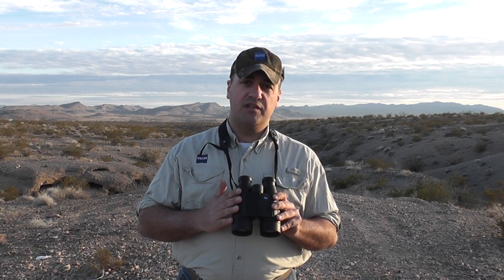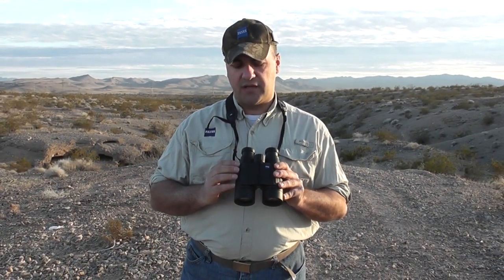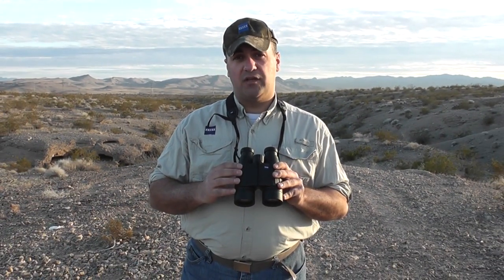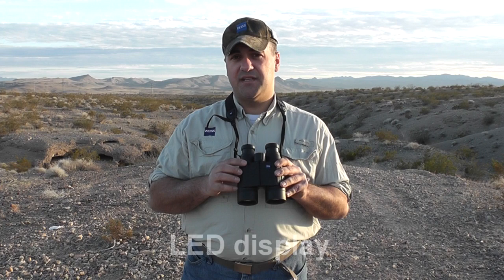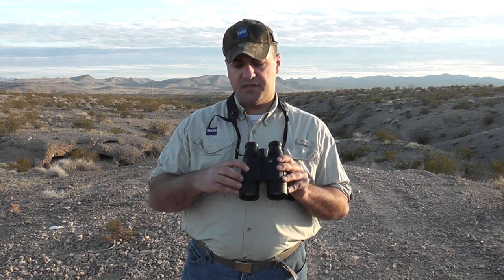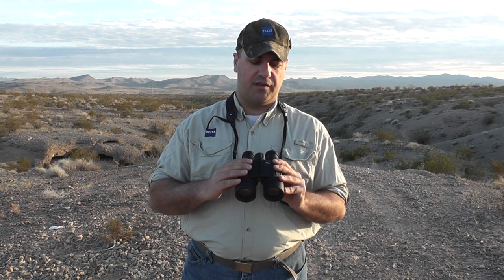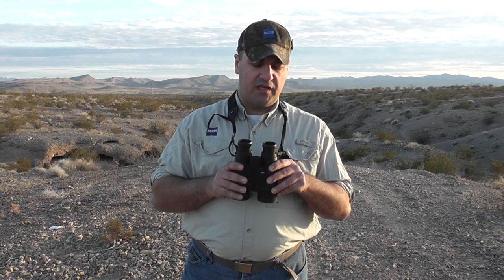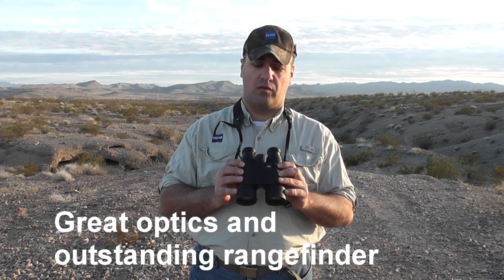Vicroty RF: laser rangefinding binocular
Everything you could want in a binocular, plus a 1300 yd. laser rangefinder, with ballistic calculator. From Carl Zeiss Sports Optics.